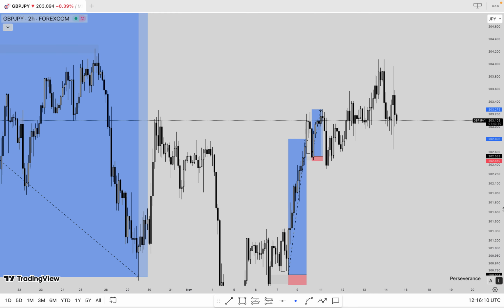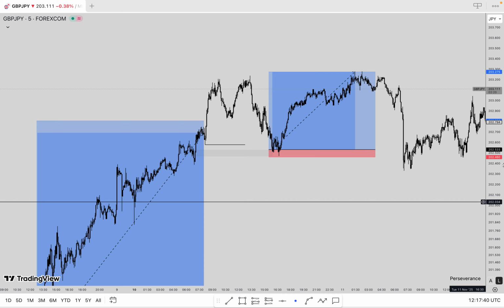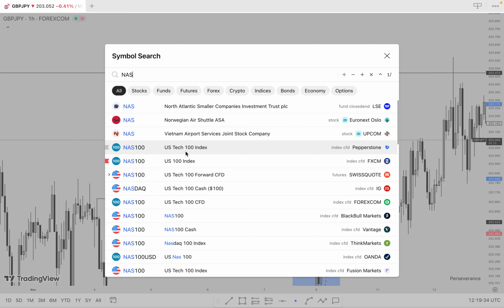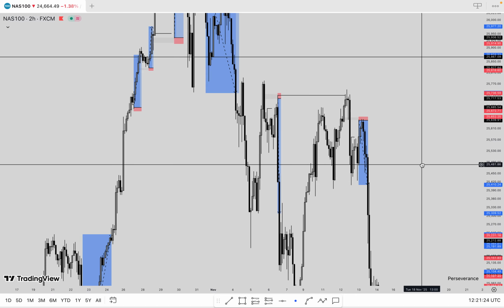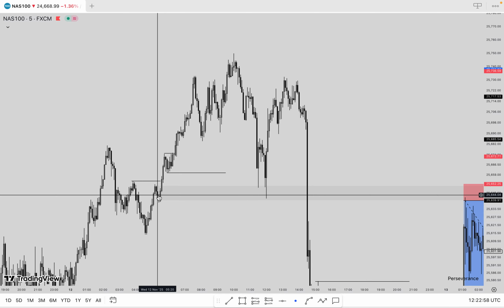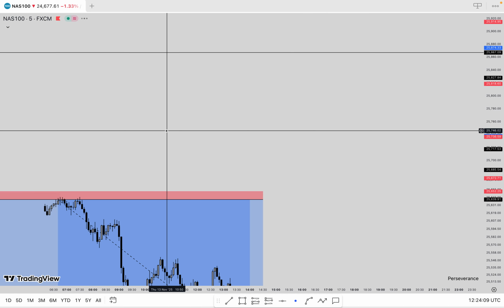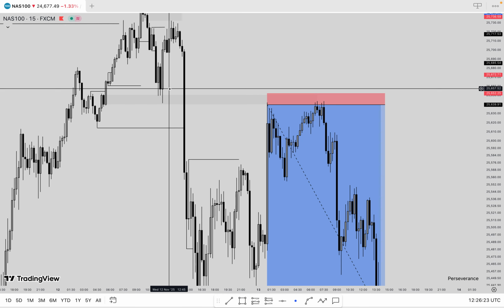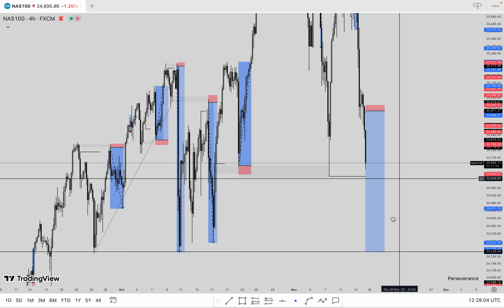How I Traded NASDAQ and GBPJPY